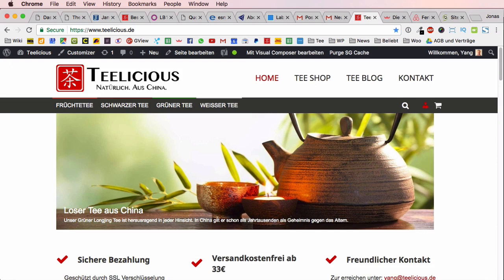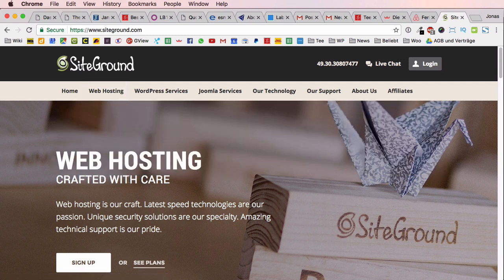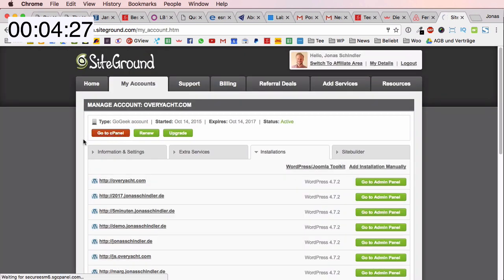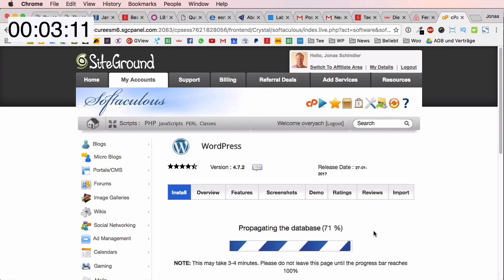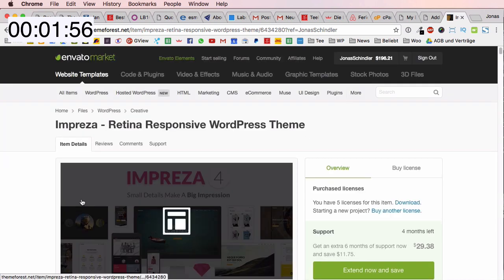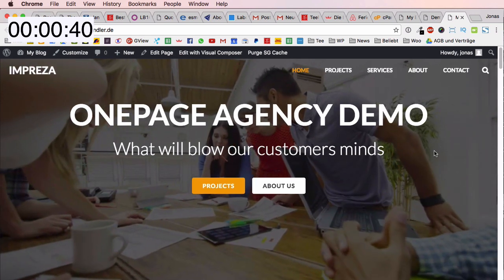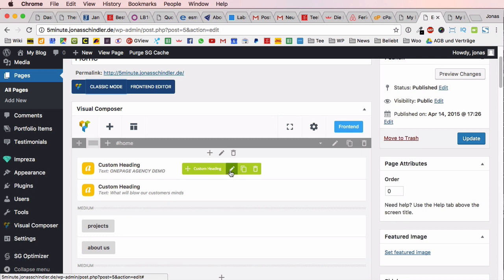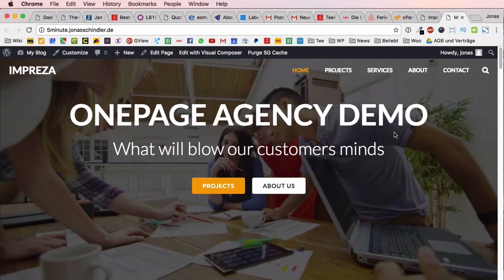How to Make a WordPress Website in 5 Minutes ENGLISH Tutorial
Learn How to make a WordPress Website in just 5 Minutes!!

This video show how Easy it is with WordPress to create a great looking Website. Follow this video and you can build your own Wordpress Website very quickly.

Best Regards,
Jonas Schindler